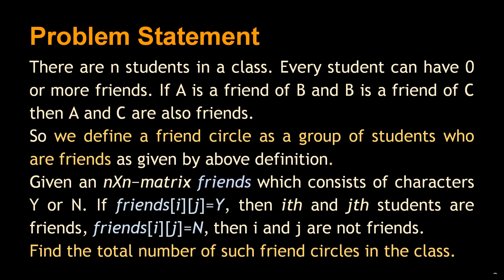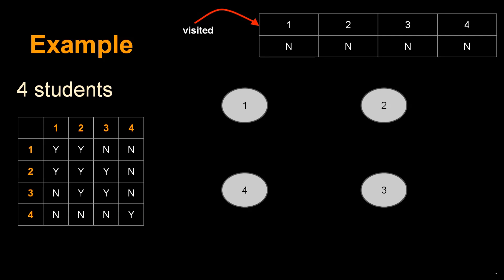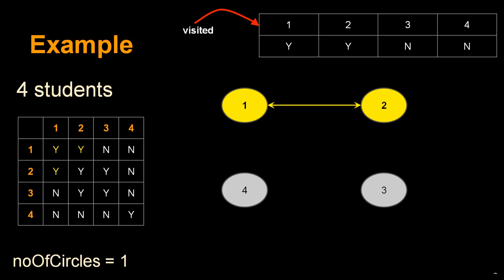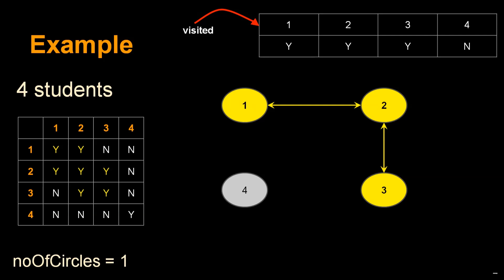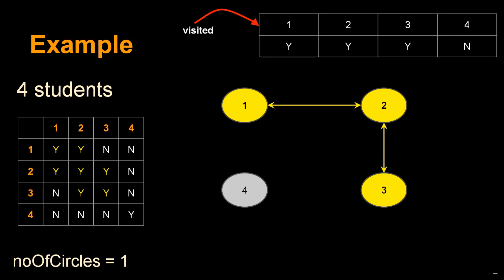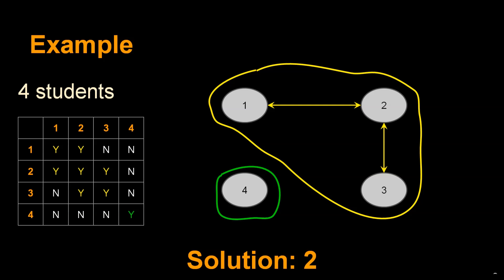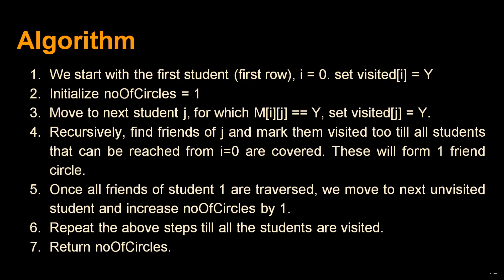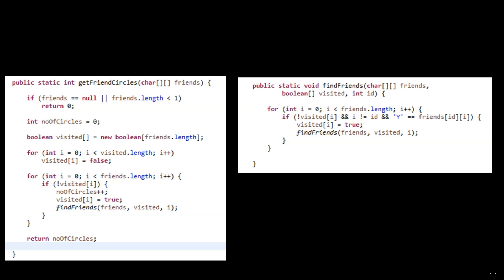Programming Interview Question: Friend Circle Problem - Graph Theory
Problem:
There are n students in a class. Every student can have 0 or more friends. If A is a friend of B and B is a friend of C then A and C are also friends. So we define a friend circle as a group of students who are friends as given by above definition. Given an nXn-matrix friends which consists of characters Y or N. If friends[i][j]=Y, then ith and jth students are friends, friends[i][j]=N, then i and j are not friends. Find the total number of such friend circles in the class

Solution:
1: We start with the first student (first row), i = 0. set visited[i] = Y
2: Initialize noOfCircles = 1
3: Move to next student j, for which M[i][j] == Y, set visited[j] = Y.
4: Recursively, find friends of j and mark them visited too till all students that can be reached from i=0 are covered. These will form 1 friend circle.
5: Once all friends of student 1 are traversed, we move to next unvisited student and increase noOfCircles by 1.
6: Repeat the above steps till all the students are visited.
7: Return noOfCircles.